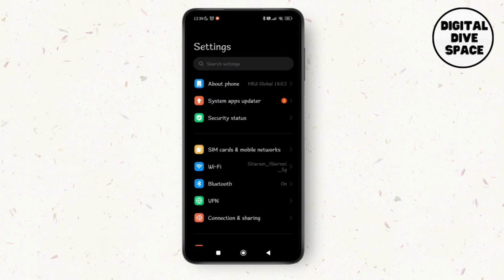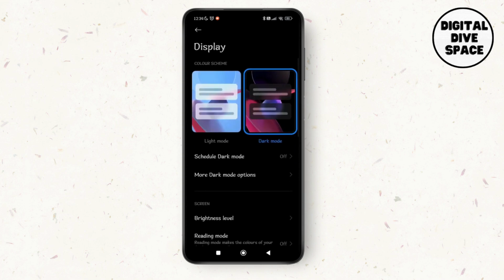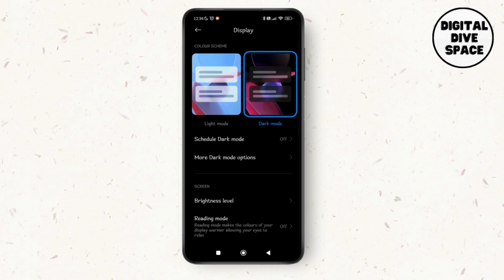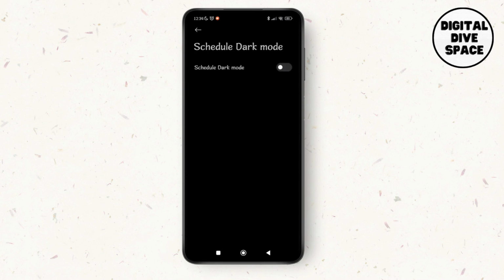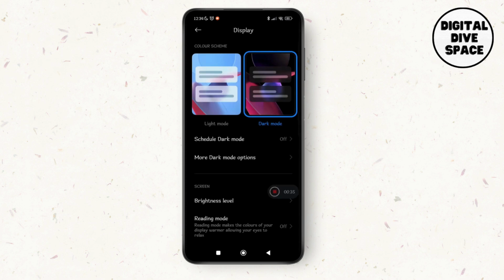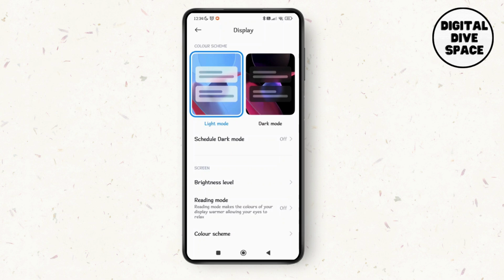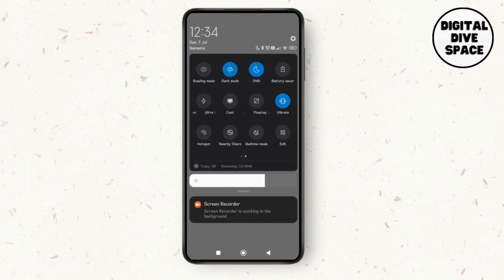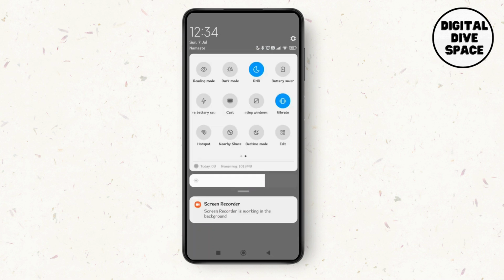How to Turn Off Dark Mode on Android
Welcome to our step-by-step guide on "How to Turn Off Dark Mode on Android"! If you're looking to disable dark mode on your Android device and switch back to the classic light mode, this video is for you. We'll walk you through the simple steps to turn off dark mode on Android, whether it's in your system settings or individual apps. These easy-to-follow instructions will help you get back to the default look of your phone or tablet.

In this video, you'll learn:

How to disable dark mode in Android settings
How to switch from dark mode to light mode on Android
How to turn off dark mode in Android apps like Instagram, WhatsApp, and more
The difference between dark mode and light mode on Android